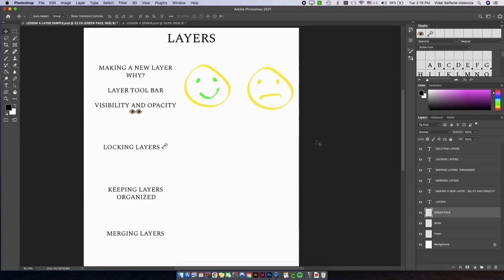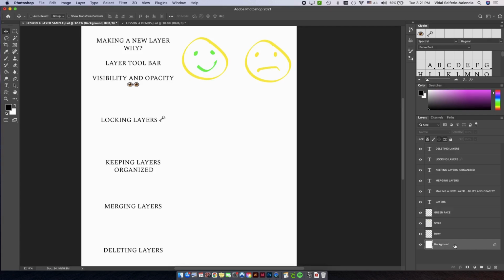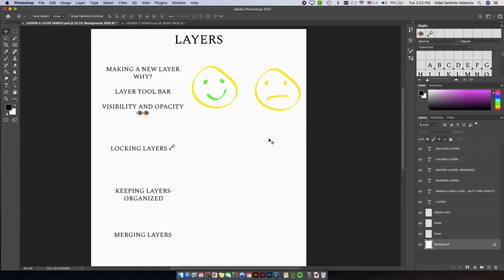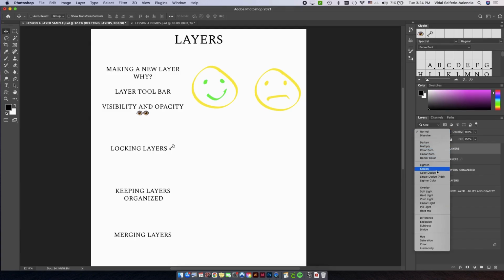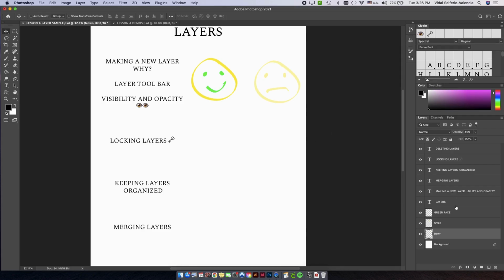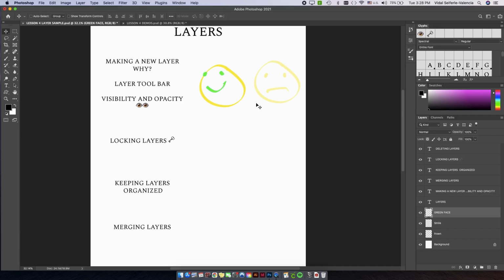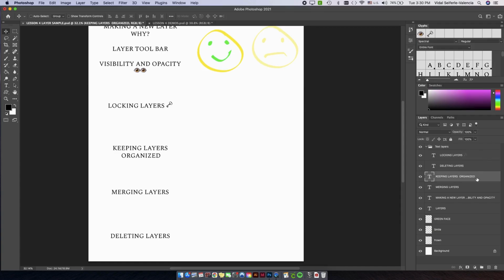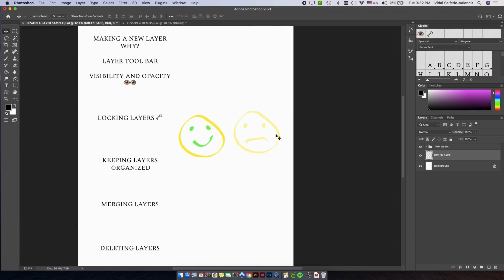Digital Fashion Design | Ep 1: Learn Every Detail About Layers in Adobe Photoshop!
If you're new to Photoshop or just want to get better at using layers, this video is for you! In this quick guide, we’ll cover all the essential layer functions that every designer should know. Layers are the foundation of almost everything you do in Photoshop, and understanding how to use them properly will speed up your workflow and improve your results. Here’s what you’ll learn:
✔️Create and manage new layers,
✔️ Using the Layers Toolbar efficiently,
✔️ Adjusting layer visibility and opacity,
✔️ Locking layers to prevent accidental edits,
✔️ Keeping your project organized with groups and naming,
✔️ Merging Layers.